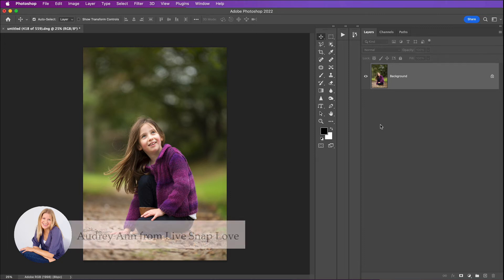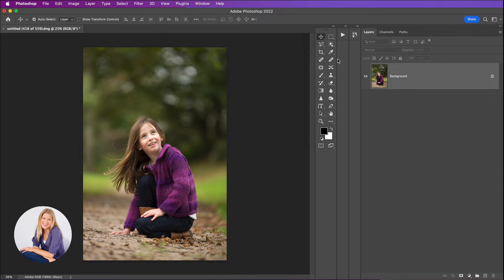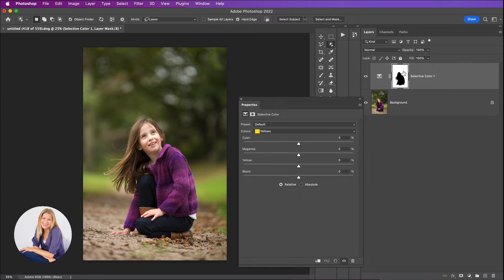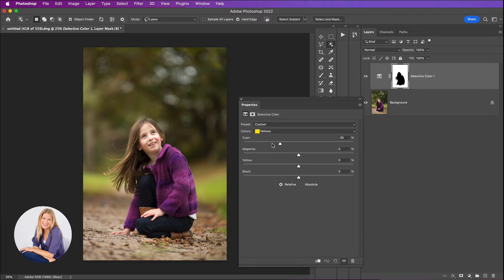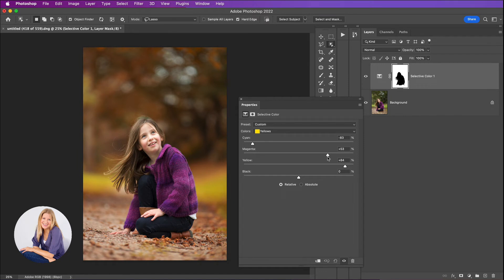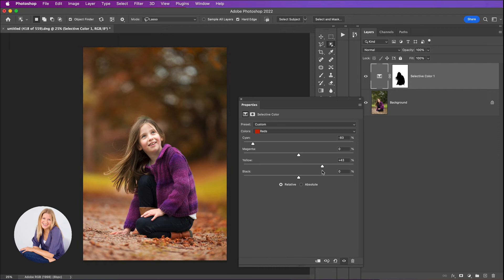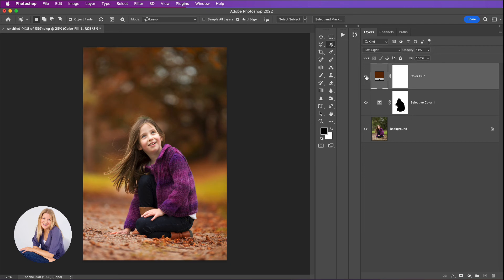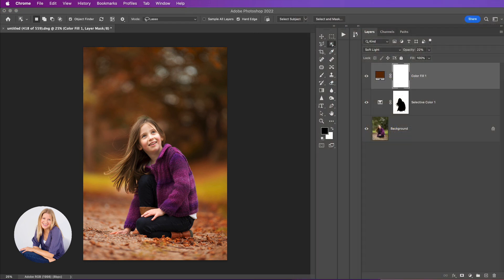How to Create Fall Colors in Photoshop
How to create fall colors using Photoshop! This step by step video will show you how to can easily create a fall like effect with Photoshop.